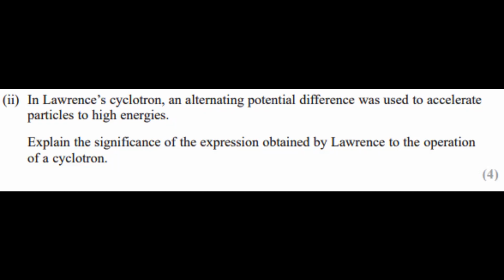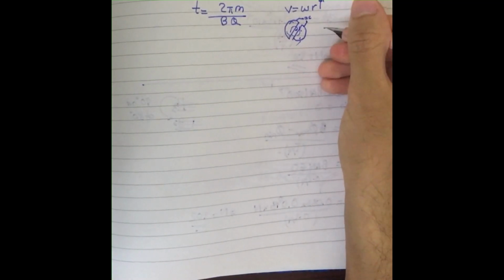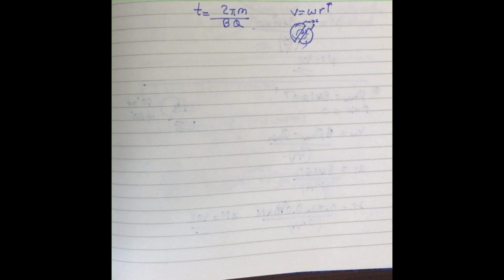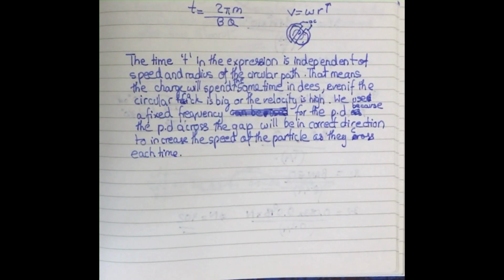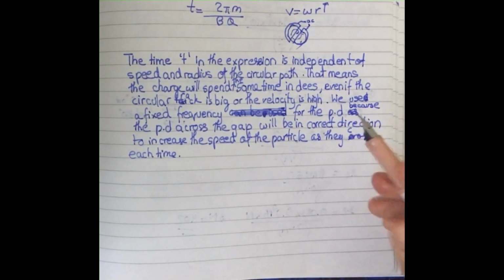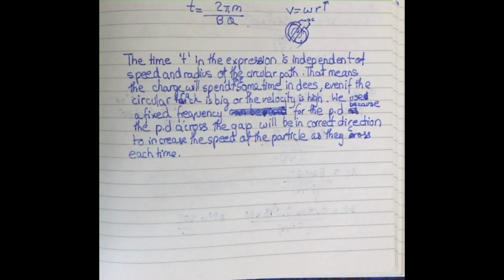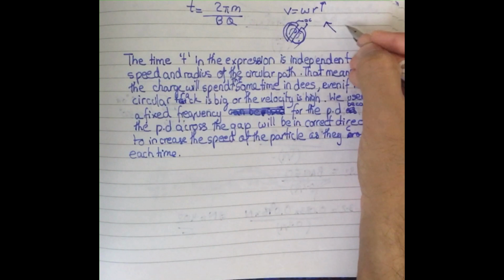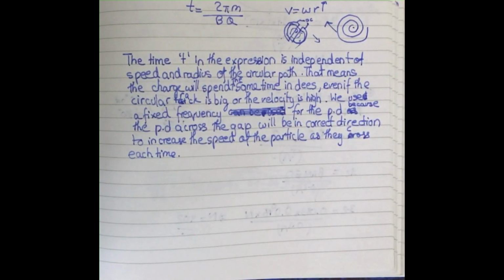WPH14/01 | January 2020 | Theory Questions | Q19aii